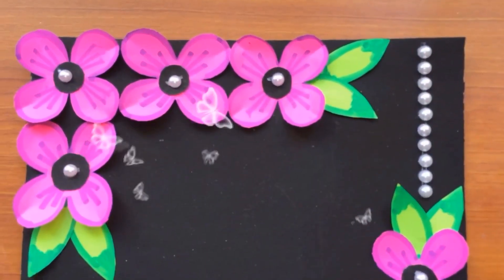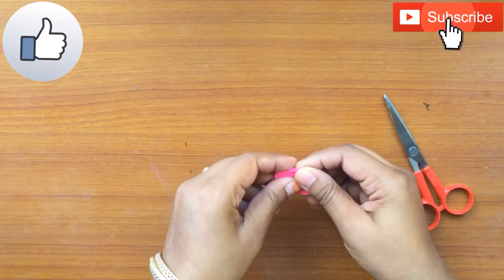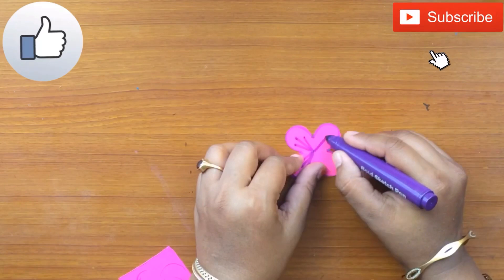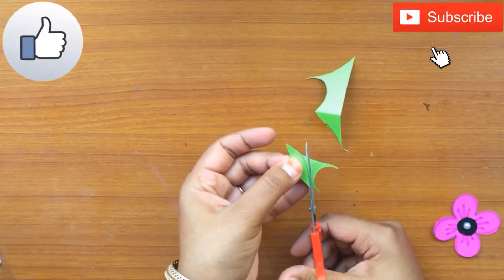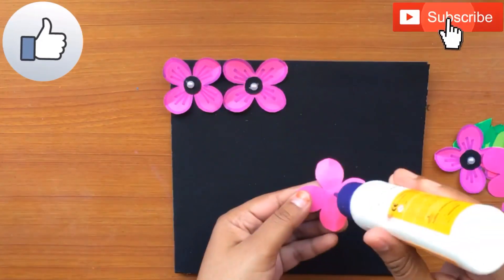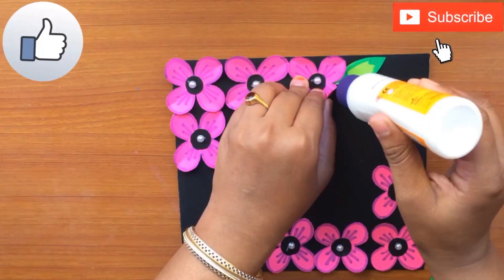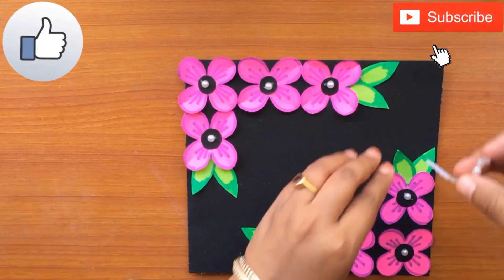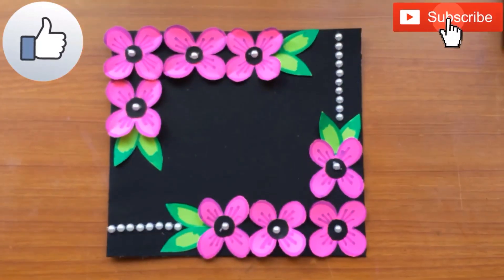Beautiful handmade Happy New Year 2019 card ideas/DIY greeting card for new year(simple & unique)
About the vedio-
How to make Beautiful handmade Happy New Year 2019 card ideas
DIY greeting card for new year(simple & unique)
How to make new year card step by step

Half cut pearls

Hello!!

My channel is all about online master class for crafting techniques, Home decorations, Home improvements, Life hacks, Cookery.
I Have several videos packed with latest Ideas and Tips for improving your skills all from the comfort of your home.
My video tutorials includes,
a) Origami paper crafts for Parties, Independence Day, Republic day and school bulletin board decorations.
b) Best out of the waste (Newspaper, Thermo-col, Card board, Old toys, Jeans, Cloths, Bangles, Packaging material, Disposal re-use, Old containers.
c) Greeting card (Anniversaries, Birthdays, Valentine’s day, New Year, Diwali, Dussehra, Christmas).
d) Ethnic Crafts (Rangoli, Thoran, Ghanesha, Name Plates, Om, Swastik, Swaghat, Diya Decoration, RAKHI).
e) Cookery (Veg and Non-veg).
f) Life Hacks (Home improvement tips).
g) Gardening.

I been trying and creating new things every day ,it will be my pleasure to get appreciation from you all, which will help me come up with new ideas and interesting crafts so please join me in the journey of creativity.